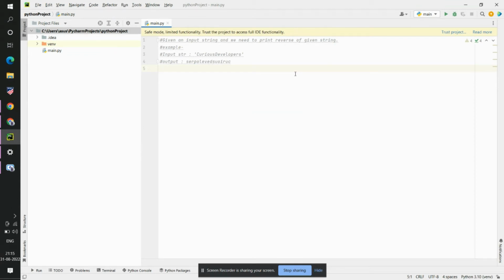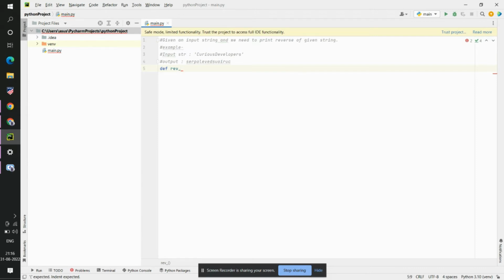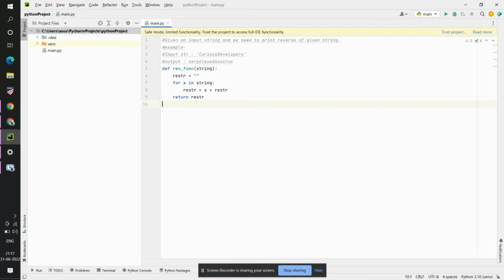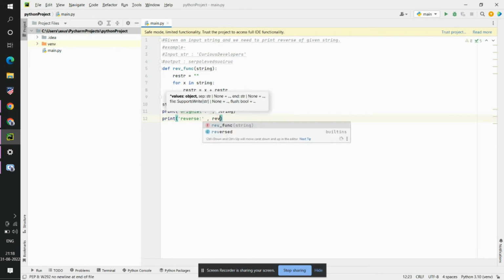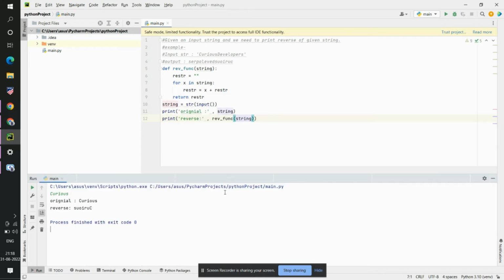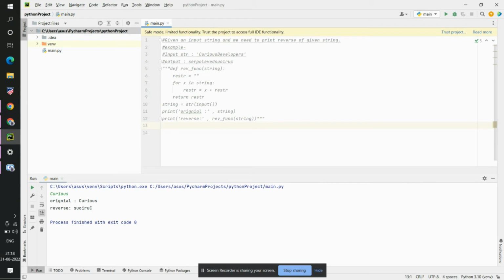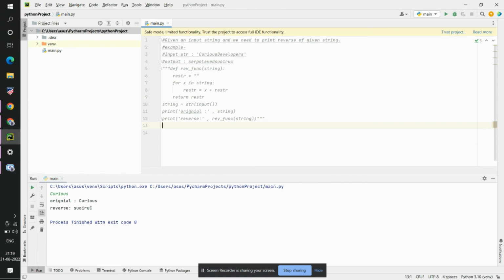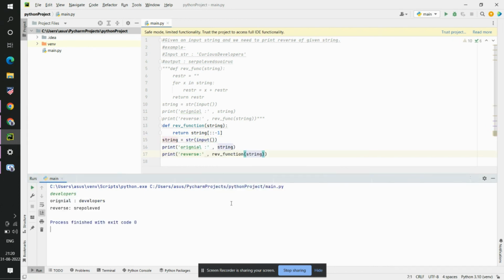How to reverse a string using python?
Our channel is about open-source developers community. We cover lots of cool stuff such as technology, programming language, resume reviews, mock interviews, and also technical discussions.